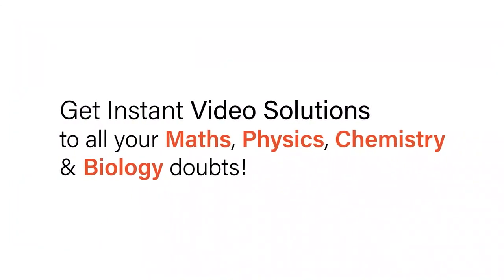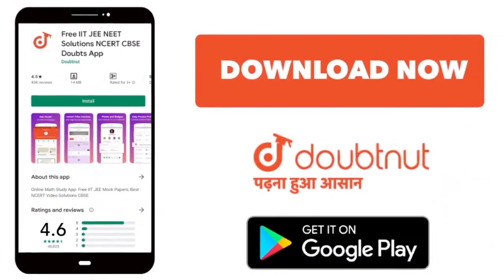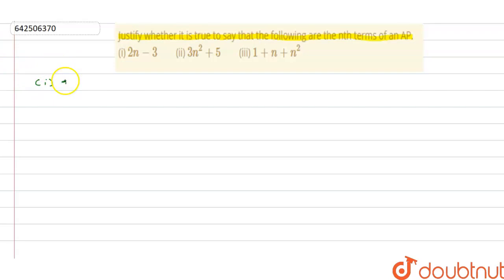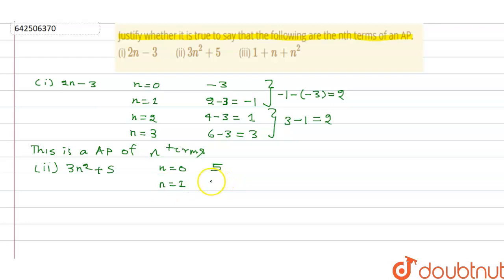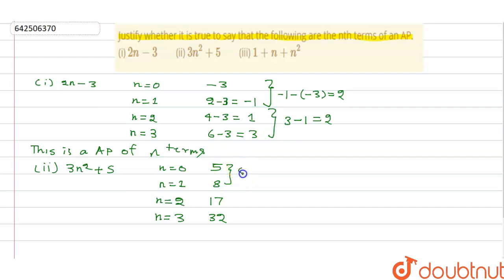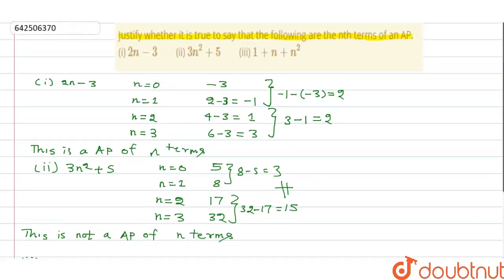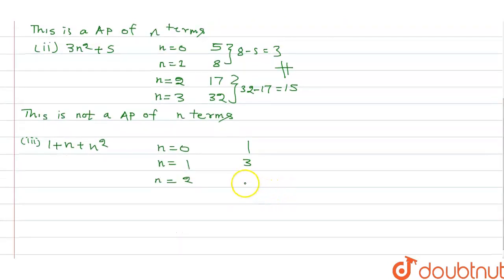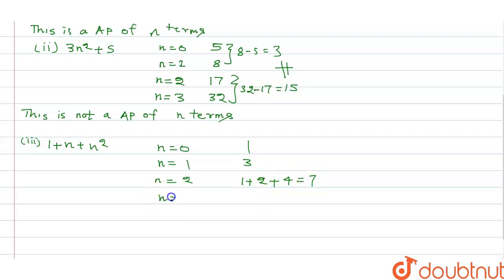Justify whether it is true to say that the following are the nth terms of an AP. (i) 2n-3 (ii) ...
Justify whether it is true to say that the following are the nth terms of an AP. (i) 2n-3  (ii) 3n^(2)+5  (iii) 1+n+n^(2)
Class: 10
Subject: MATHS
Chapter: ARITHMETIC PROGRESSIONS
Board:CBSE

👉 Have Any Query? Ask Us.